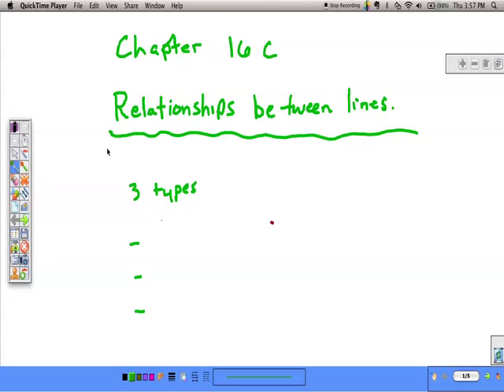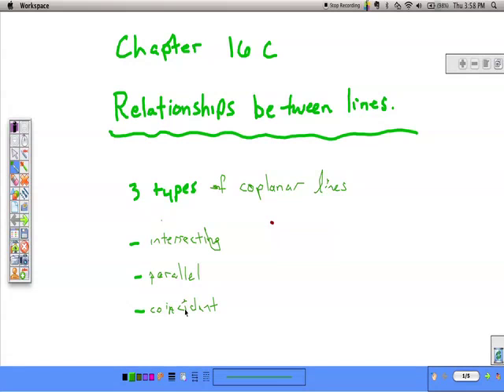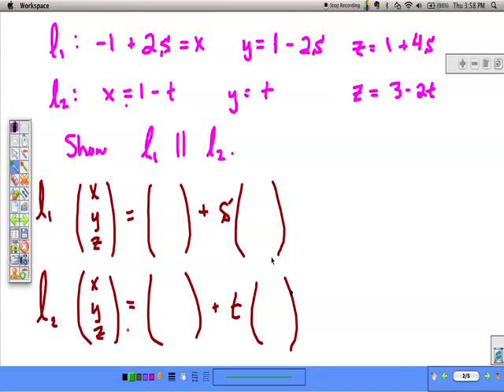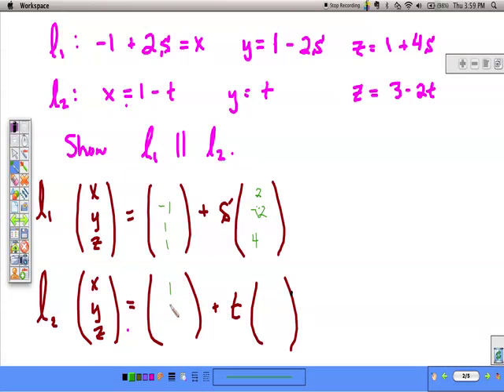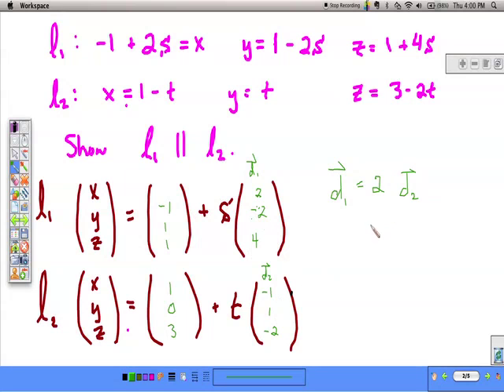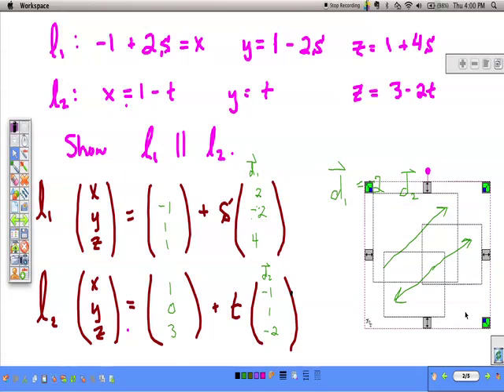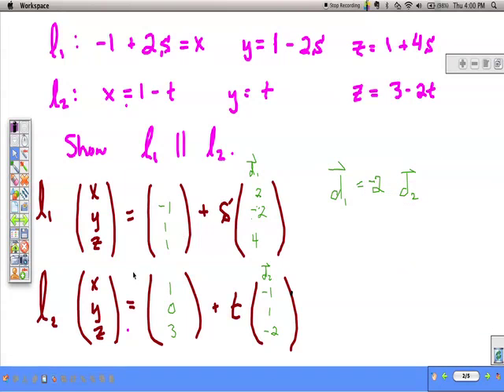Relationships Between Lines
ch16C